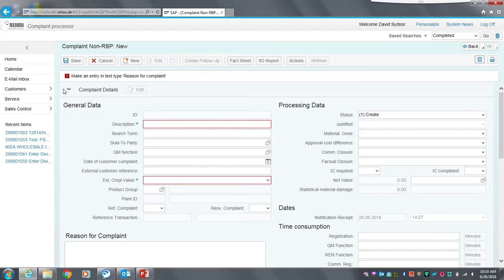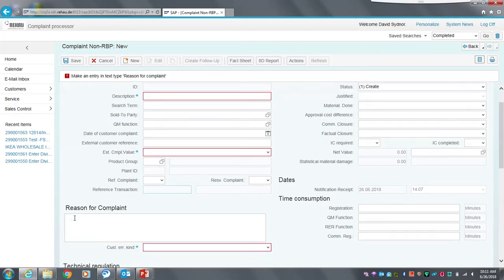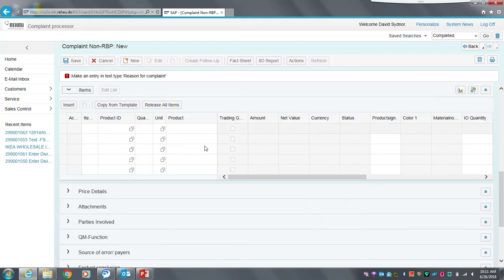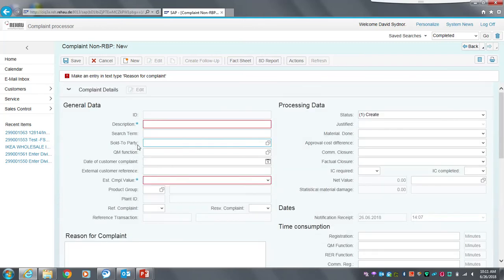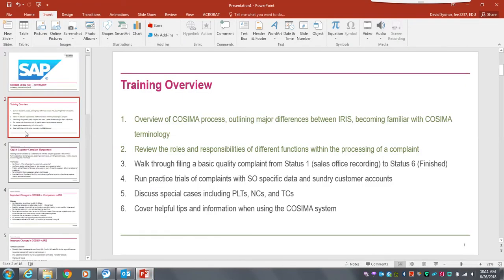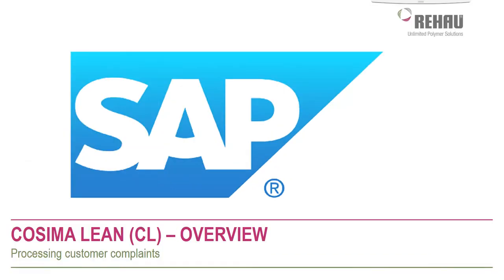Cosima Lean Intro. (Part 1)